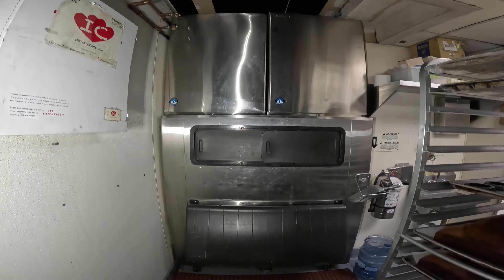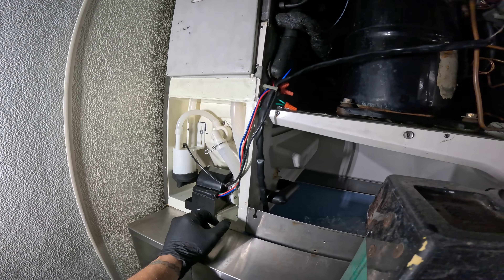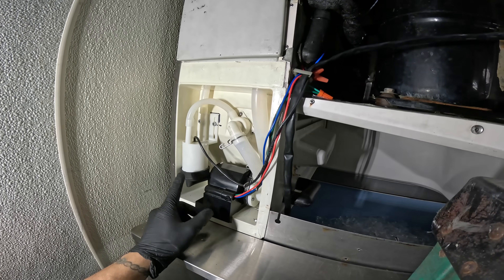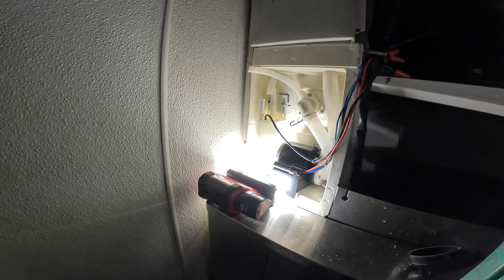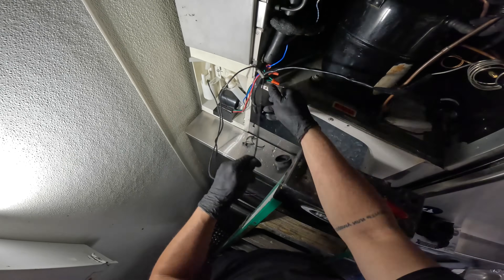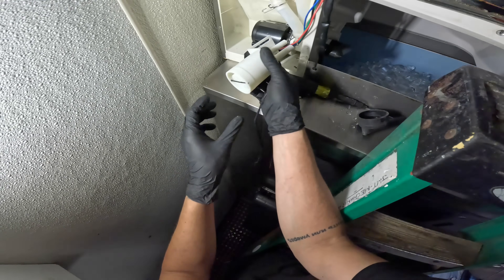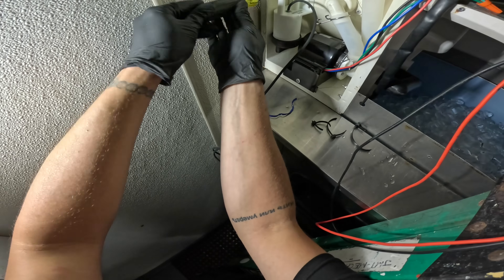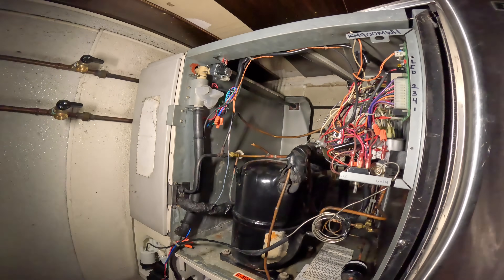HVACR: Hoshizaki Ice Maker Not Making Ice (Hoshizaki 3 Beep Alarm) Hoshizaki Long Freeze Cycle Alarm